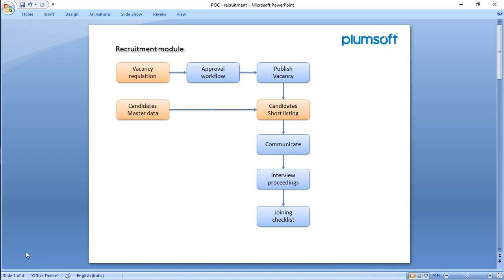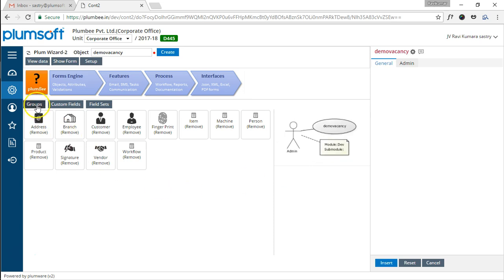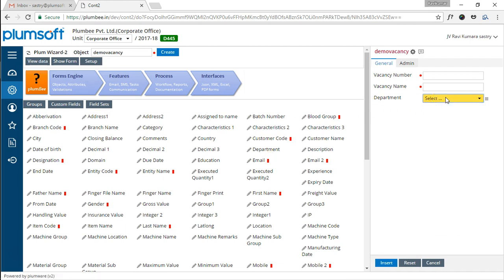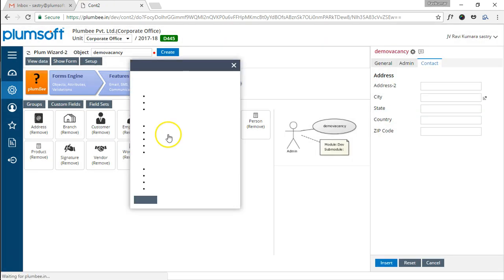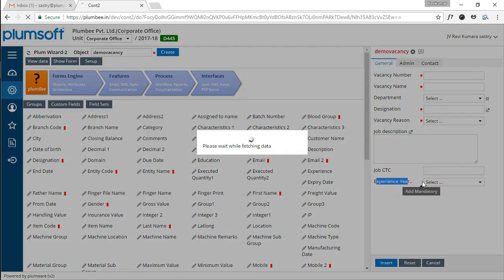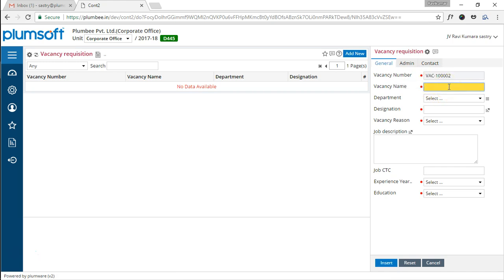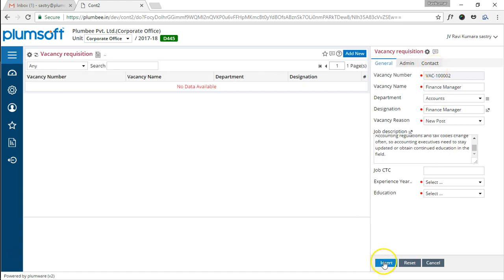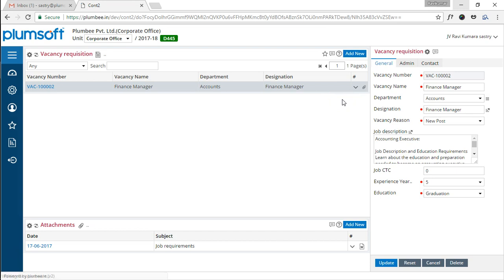Recruitment demo-1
This video is part of the recruitment module being developed using plumbee framework.  This demonstration is done in 5 parts namely the vacancy creation, vacancy approval, candidates master data collection, shortlisting the candidates and recording of the interview details. This first video explains the creation form for  vacancy or candidate requisition.